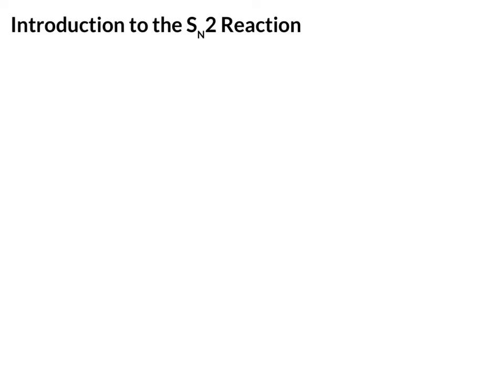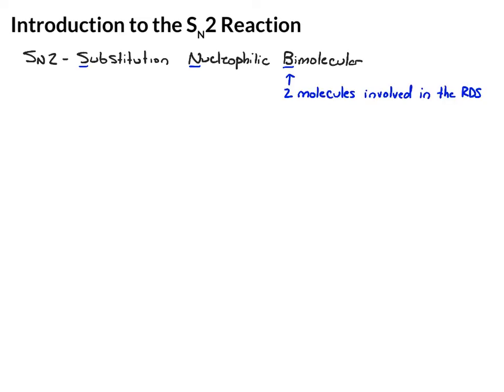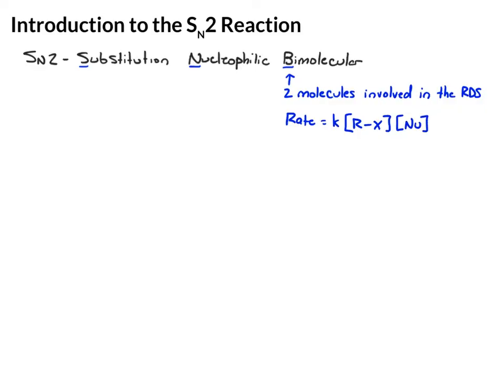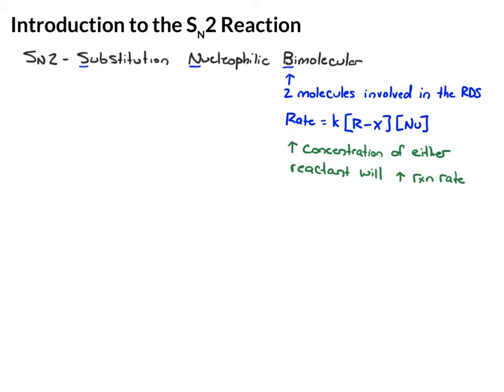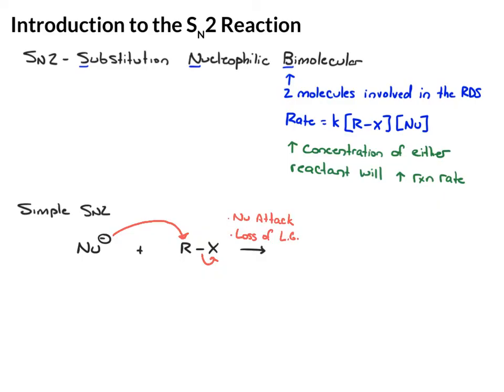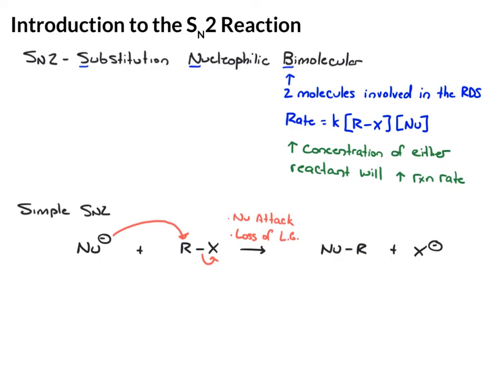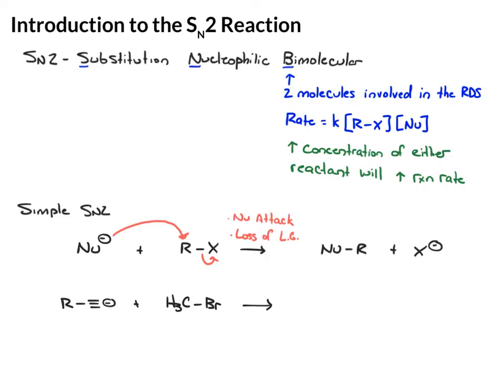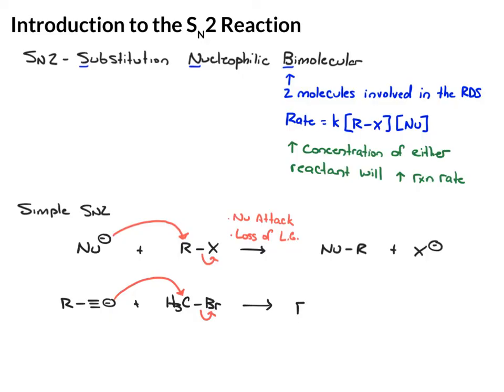Introduction to the SN2 Reaction